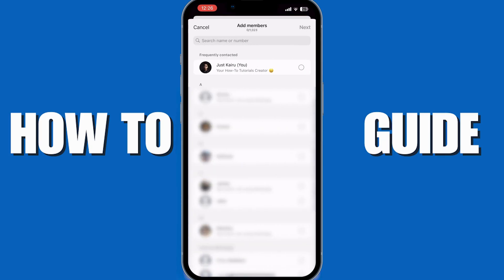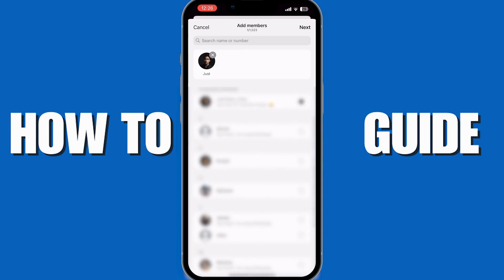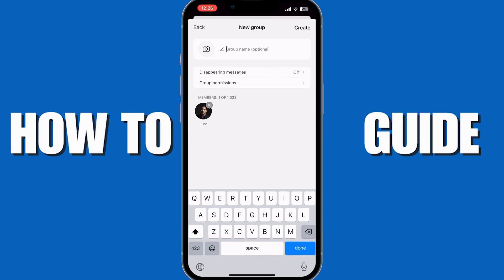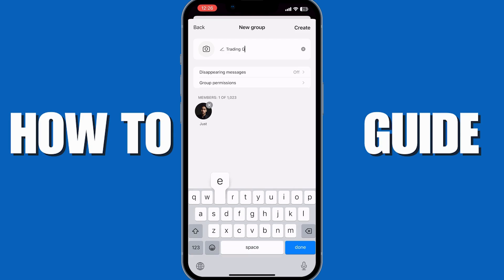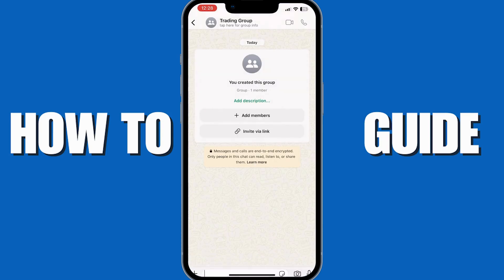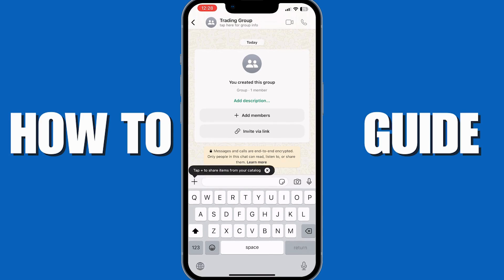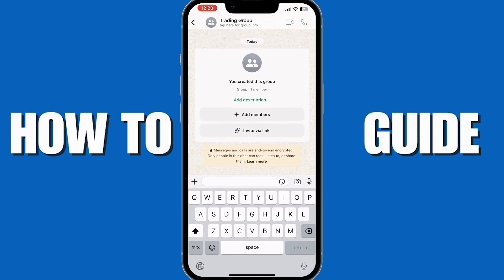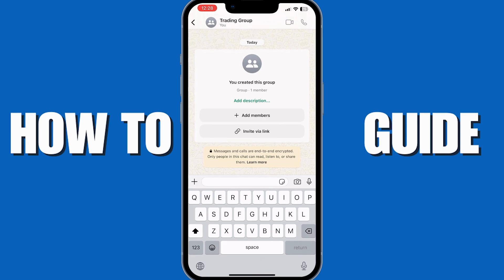How to Create COMMUNITY GROUP in WhatsApp BUSINESS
Want to learn how to create community group in WhatsApp Business or just curious about the new WhatsApp community features? In this step-by-step tutorial, I’ll show you exactly how to create community group in WhatsApp, how to create WhatsApp community, and how to use WhatsApp community for your business or organization. With the latest WhatsApp community update, managing groups is easier than ever. We’ll also explore WhatsApp Business community group and how to use WhatsApp Business effectively.

Learn how to create a community group on WhatsApp Business, and get insights into WhatsApp Business features, the WhatsApp Business app, and how to create WhatsApp Business group using the latest tools. If you’re asking can I create a group on WhatsApp Business, or need to make group in WhatsApp Business, this video will answer it all. You’ll even discover how to delete group announcement in WhatsApp, manage your announcement group WhatsApp, and optimize your WhatsApp Business account. This includes strategies to sell on WhatsApp Business with the right setup.

The methods and strategies shared are based on personal experience and general knowledge. I am not a financial advisor, and nothing in this content should be interpreted as professional financial advice. Results may vary, and achieving similar outcomes will require consistent effort, skill, and understanding on your part.